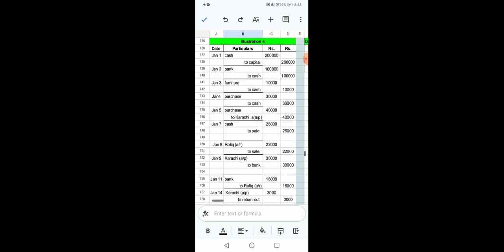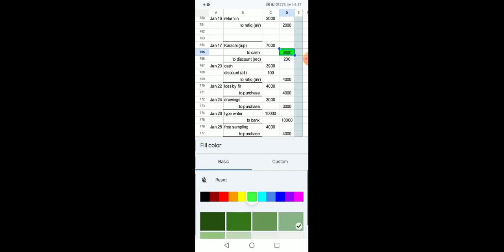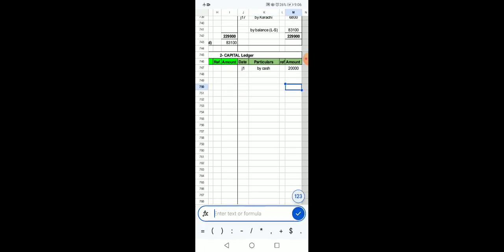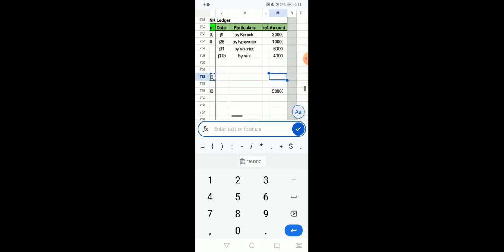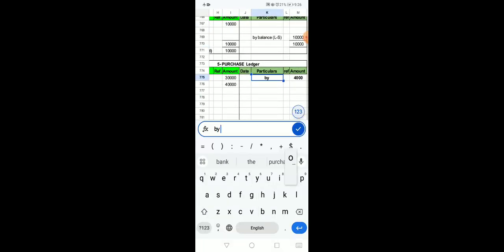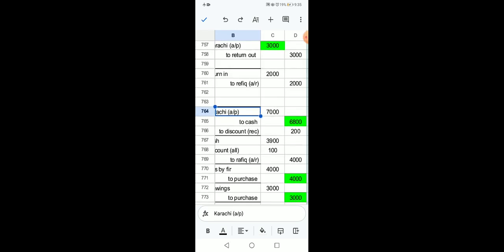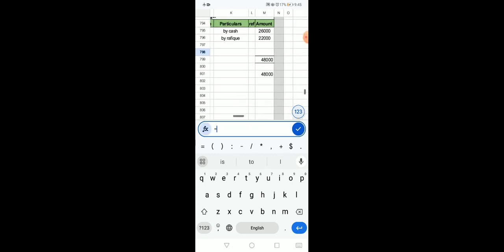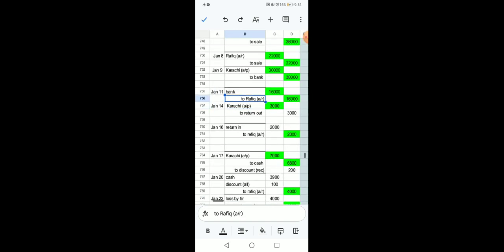illustration 4 (b)